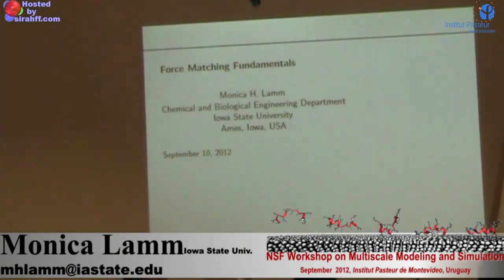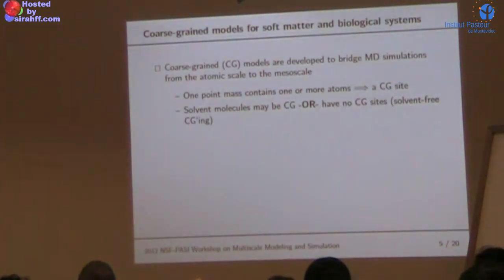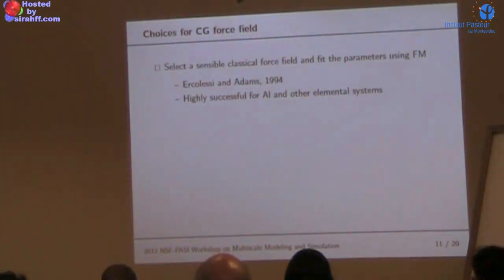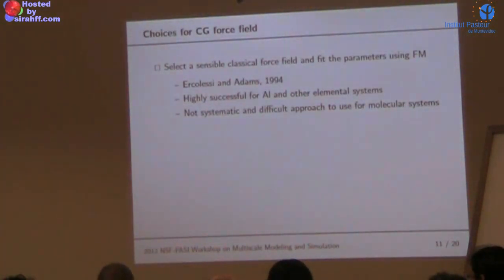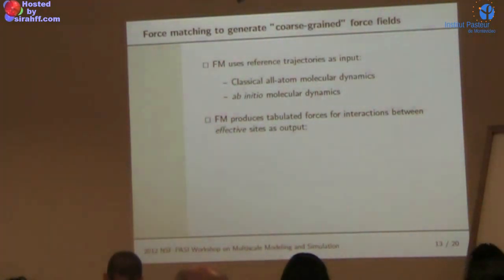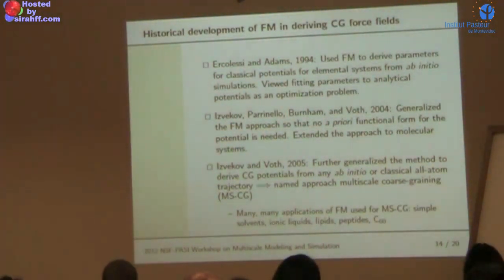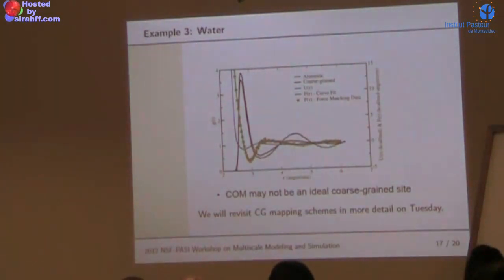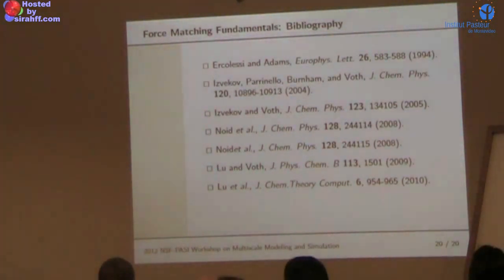PASI 2012 -Monica Lamm: Force matching fundamentals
Workshop on Multiscale Modeling and Simulation
2012 NSF Pan American Advanced Studies Institute (PASI)